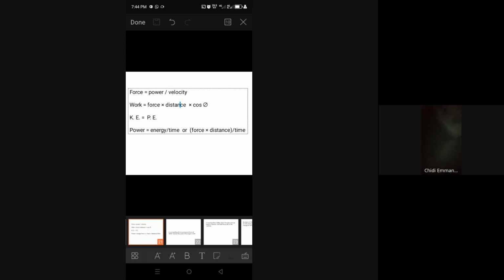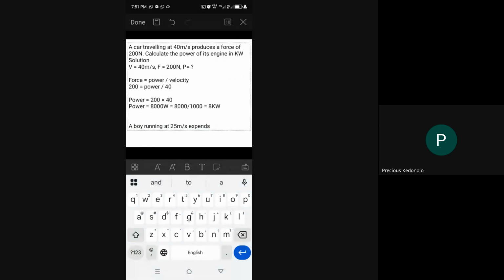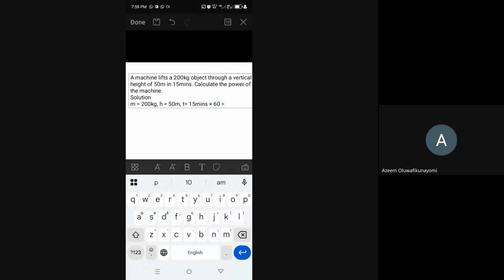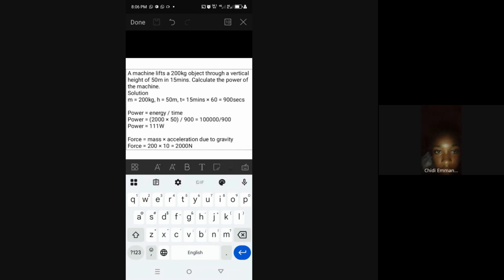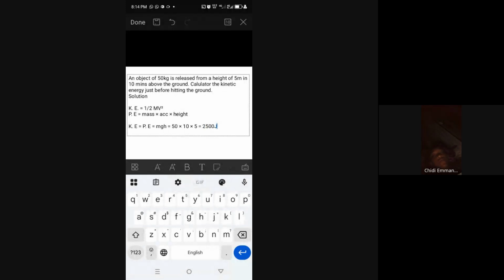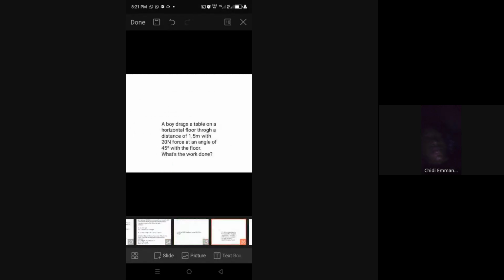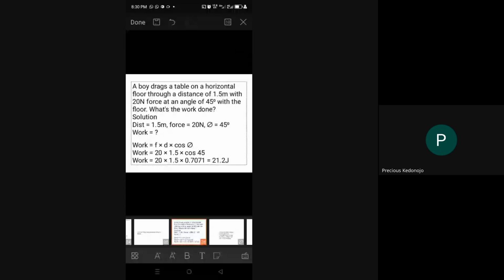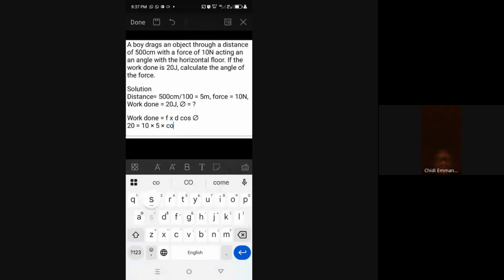Physics: Motion | How to Answer Questions on Motion. Live Tutorial for JAMB Candidates